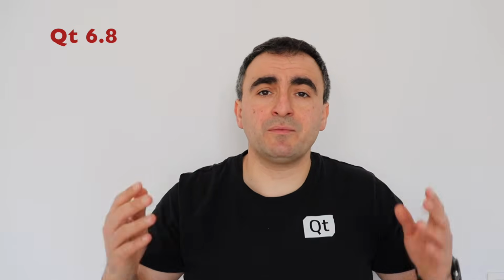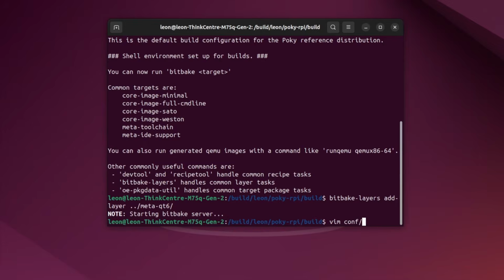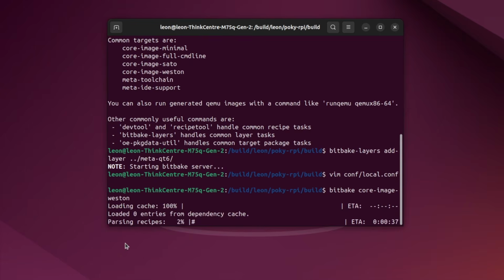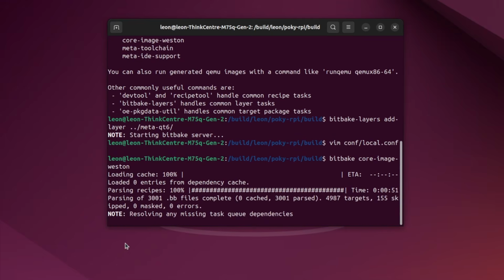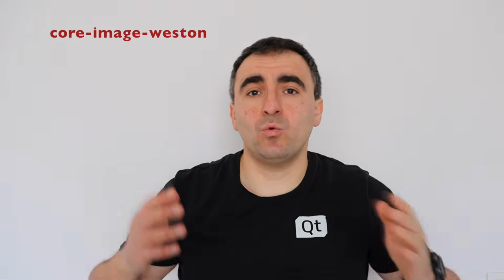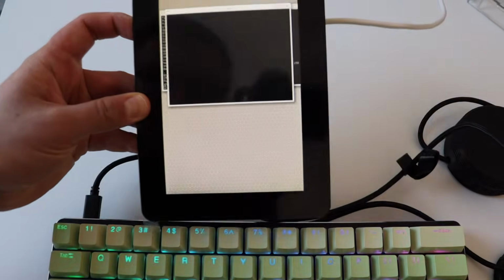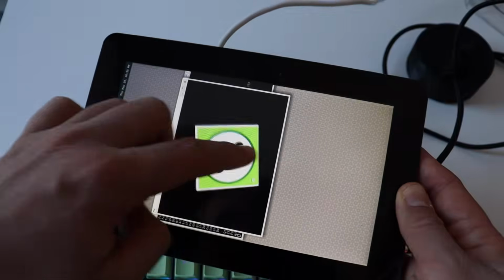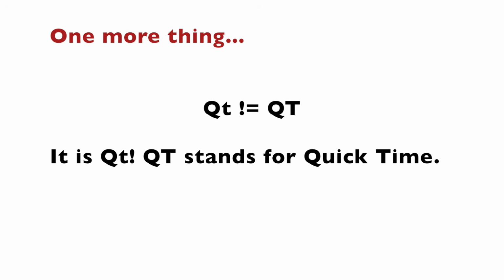The Yocto Project on Raspberry Pi 5 Episode 14: Kickstart Embedded Linux UI with Qt/QML and meta-qt6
Step-by-step video tutorial how to build a custom embedded Linux distribution for Raspberry Pi 5 using the Yocto Project and OpenEmbedded with Wayland display protocol, the Weston compositor and Qt/QML 6.8 applications. The example is based on Yocto LTS release Scarthgap.

* Download meta-qt6 (version 6.8):

git clone -b 6.8 git://code.qt.io/yocto/meta-qt6.git

* Initialize the build environment:

source oe-init-build-env

* Add layer meta-qt6 to conf/bblayers.conf:

bitbake-layers add-layer ../meta-qt6

* Edit local.conf and add the following lines to the end of the file:

PACKAGECONFIG:append:pn-qtbase = " examples"
PACKAGECONFIG:append:pn-qtdeclarative = " examples"

IMAGE_INSTALL:append =  "qtbase-examples qtdeclarative-examples"

* Build the image:

bitbake core-image-weston

* Boot it on Raspberry Pi 5 and at run-time explore the Qt examples from /usr/share/examples/

📚 Chapters
0:00 Intro
1:59 meta-qt6
3:29 core-image-weston
6:48 Demo
11:58 Conclusions